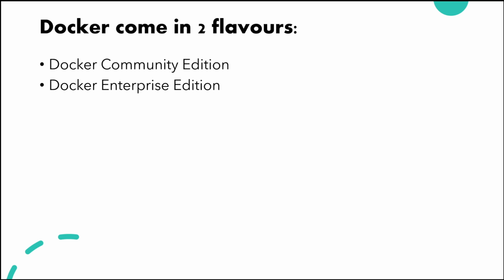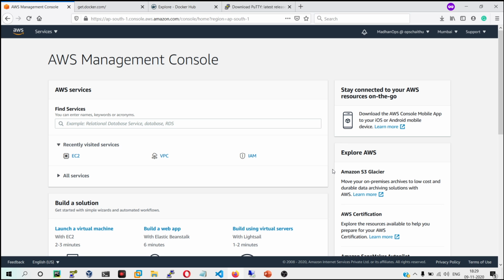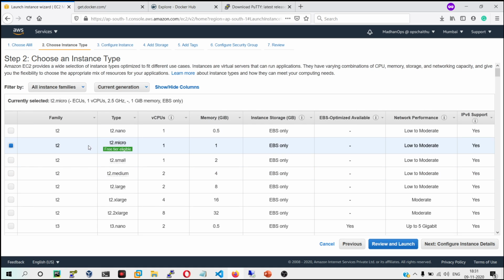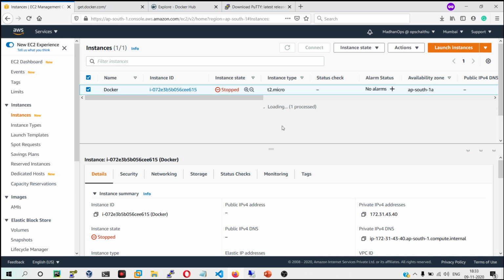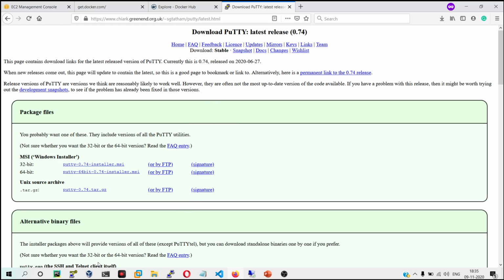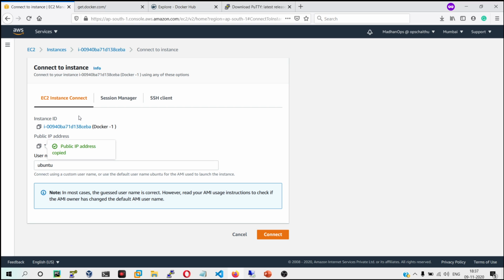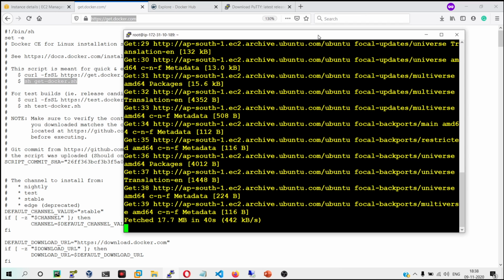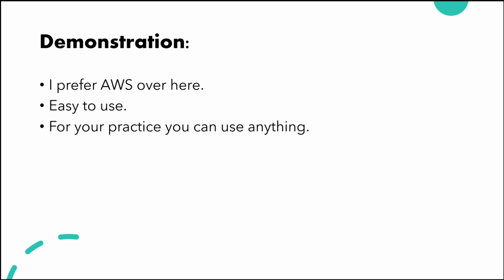How to Install Docker on Linux | Docker Installation | Docker Tutorials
Hello Guys, I'm Chaithanya.
I've started a series of Docker, which these series help you to understand.
What is Docker? How to Practice Docker? Like that from
Beginner to Advance.
Here you're going to learn things about Docker.
If you like the video please like it, share it, put your thoughts and comments over here and

Docker comes in 2 flavors:
Docker Community Edition
Docker Enterprise Edition

Windows 10 64-bit: Pro, Enterprise, or Education (Build 16299 or later).

Installing Docker on Linux:
sh get-docker.sh